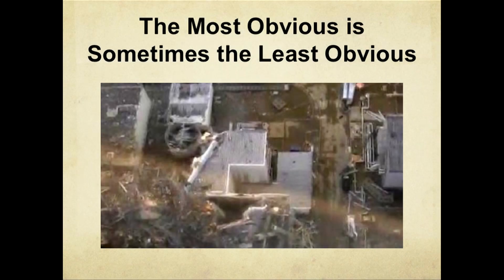Sometimes, the Most Obvious Is the Least Obvious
Author, professor, and autism advocate Temple Grandin uses the example of the 2012 Fukushima nuclear disaster to illustrate how sometimes, the most obvious flaws in a system can be the least apparent to those working in it.